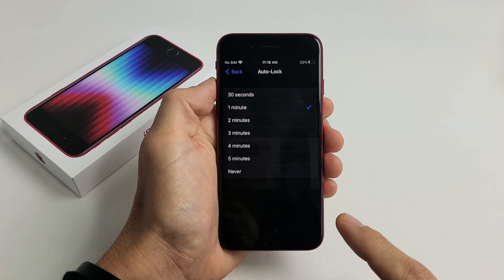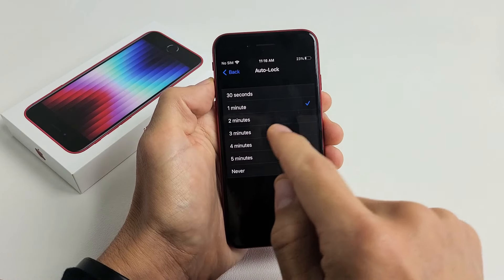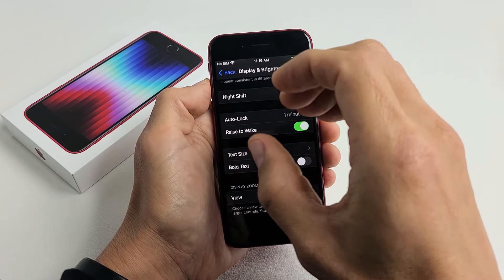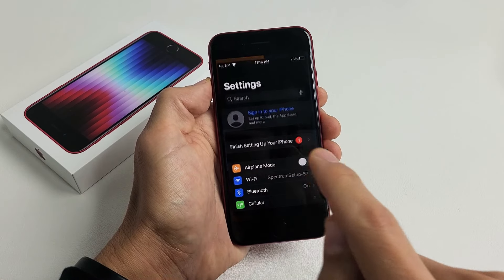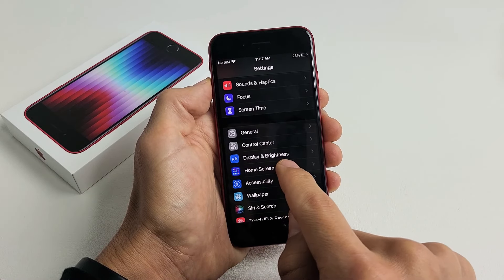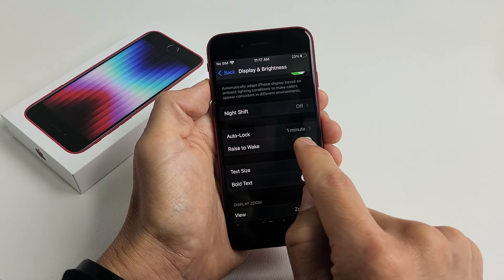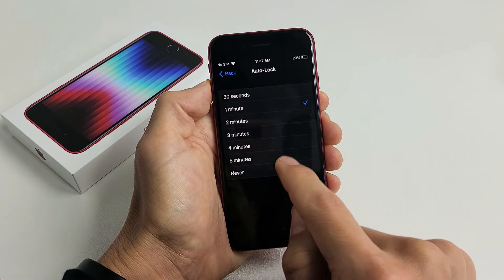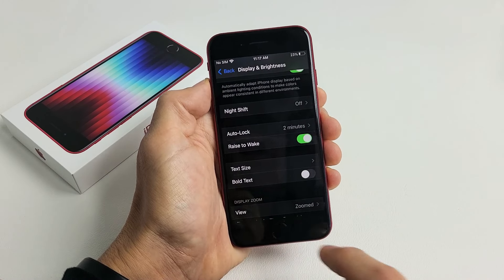iPhone SE 3 (2022): How to Change Screen Timeout Time (Auto-Lock)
I show you how to change the screen timeout time (auto-lock) on Apple iPhone SE 3 (3rd gen 2022) before time runs out with no activity and the iPhone locks/sleeps. Hope this helps.